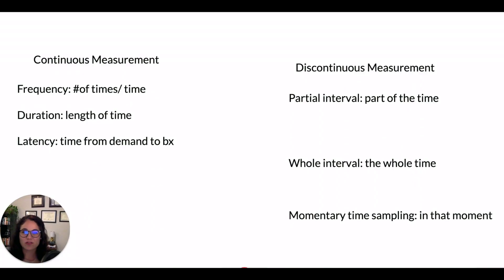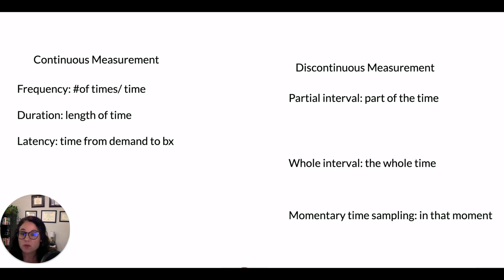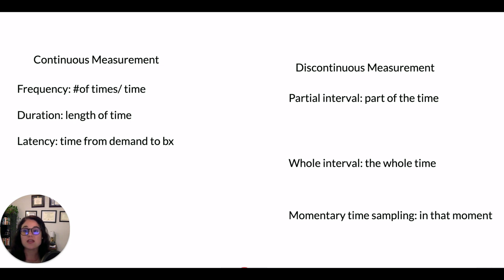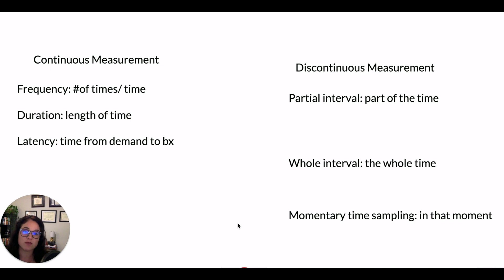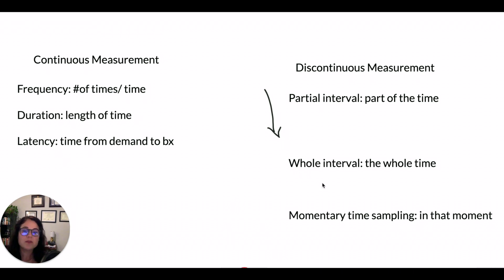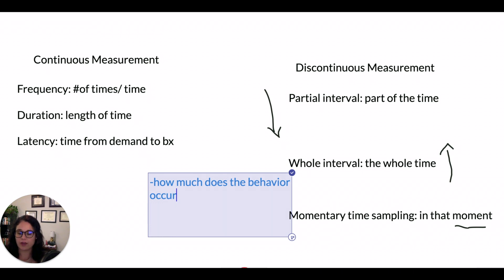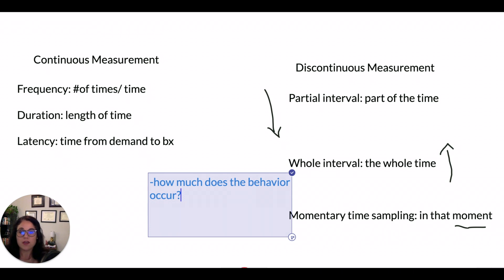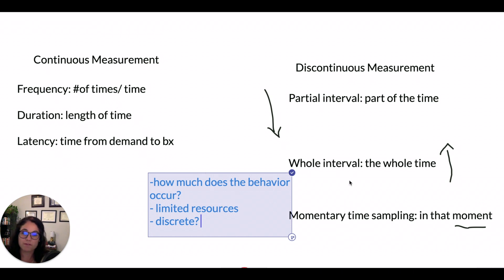ABA Terms: Measurement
I am Katherine Kellogg, M.Ed., BCBA the owner of RSABA. I am here because I love breaking down concepts for everyone to understand. Here is an introduction to the data collection used in ABA. For the 5th edition task list, this information in is section 1 C. This video explains continuous and discontinuous measurement procedures including frequency, duration, latency, partial interval, whole interval, and momentary time sampling.